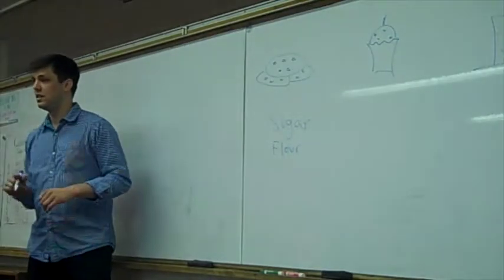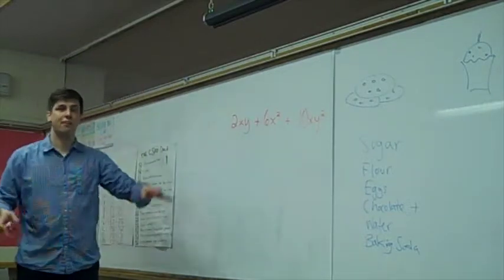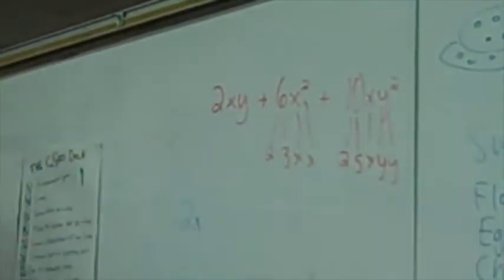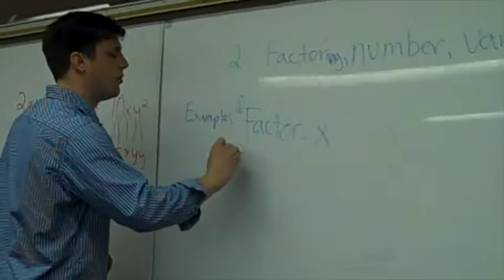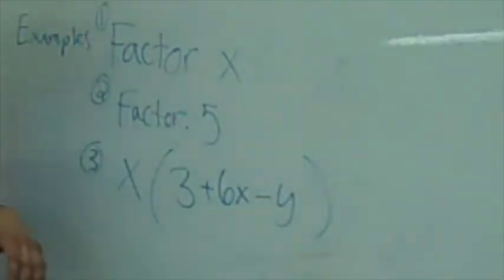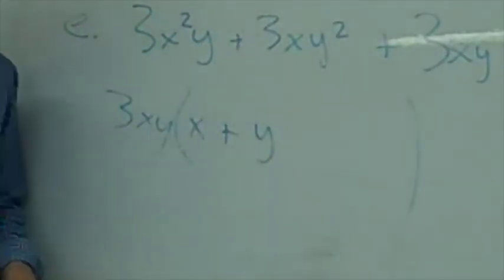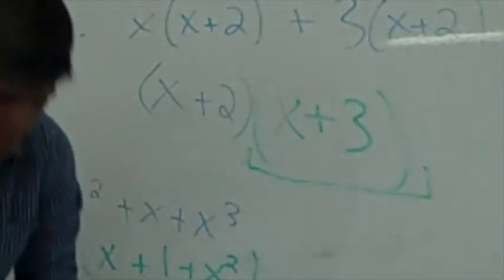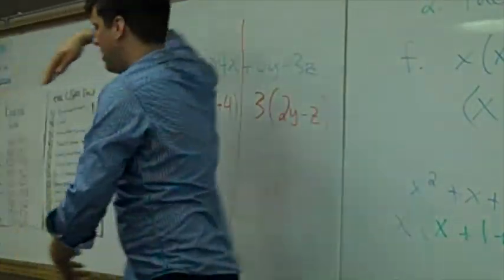Mr. Hofman Math: Factoring